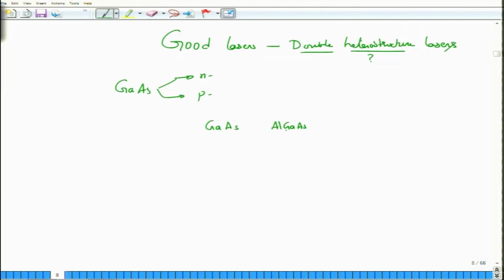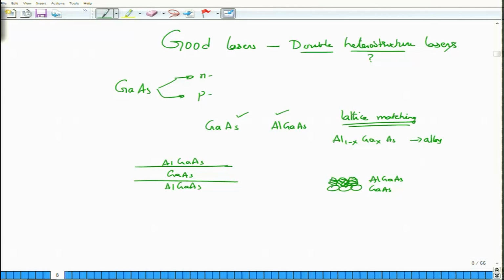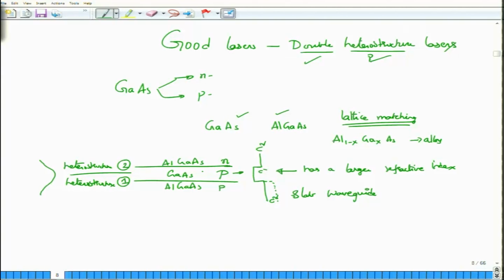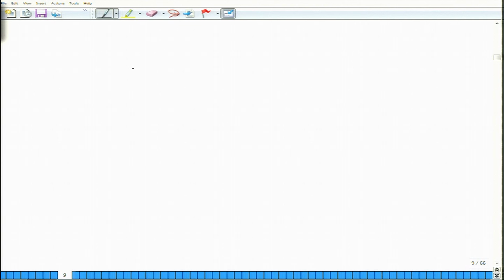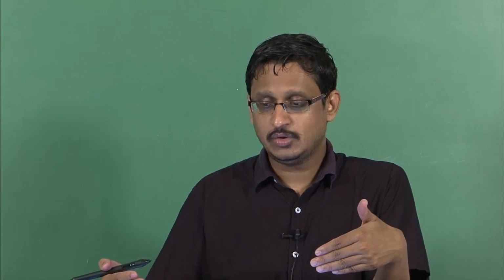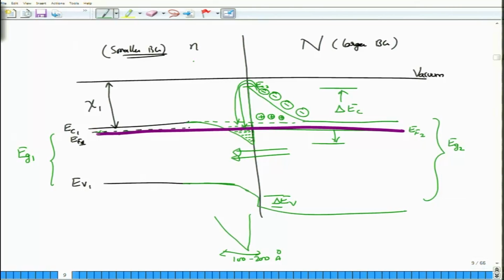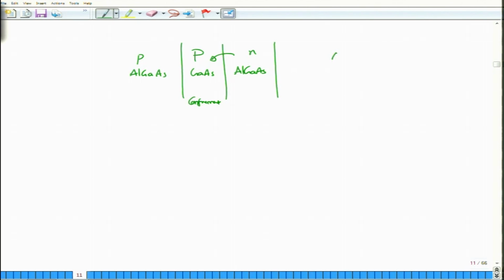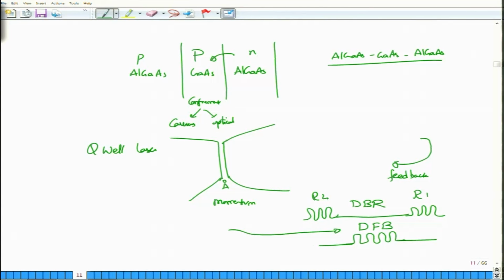noc18-ee28-Lecture 39-Double heterostructure lasers,Introduction to Quantum well lasers